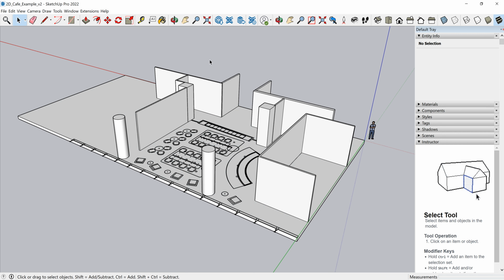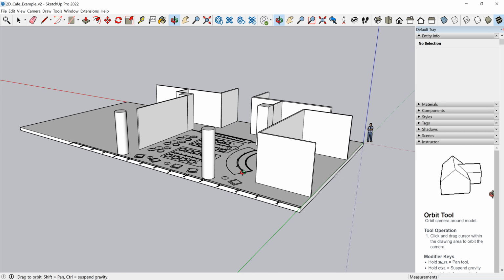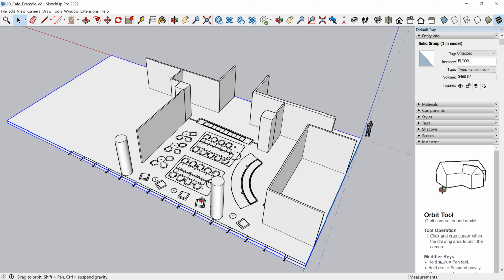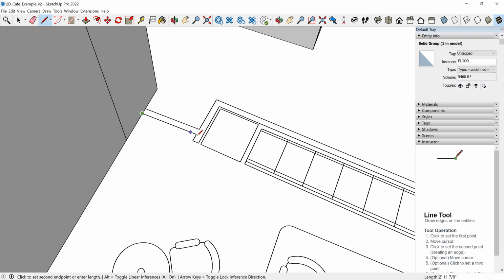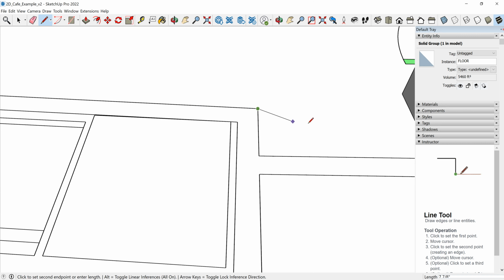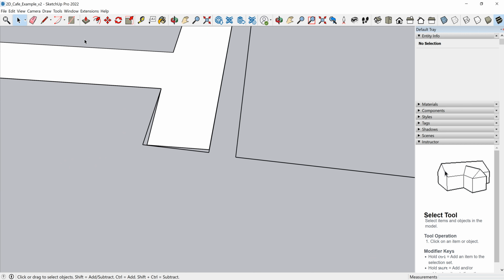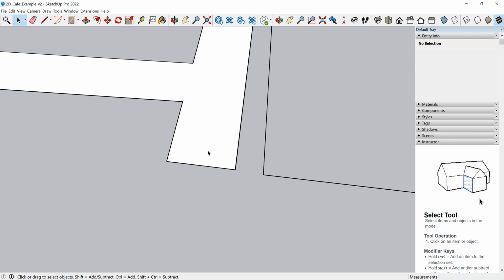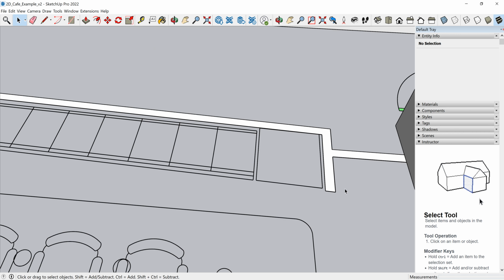Creating Generic Angled Walls with the Line Tool in SketchUp